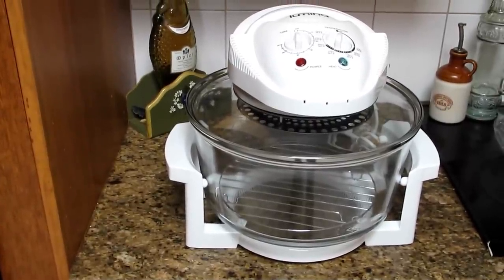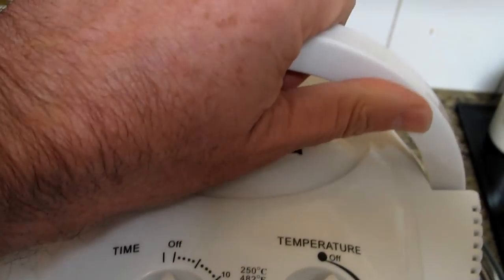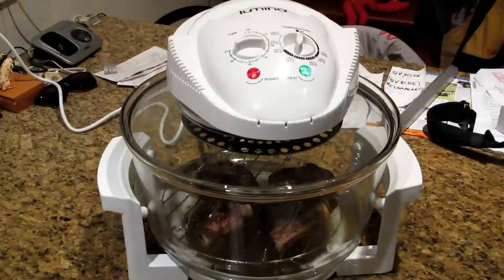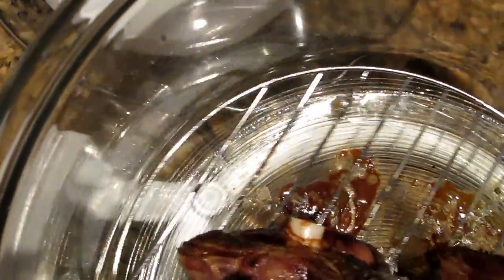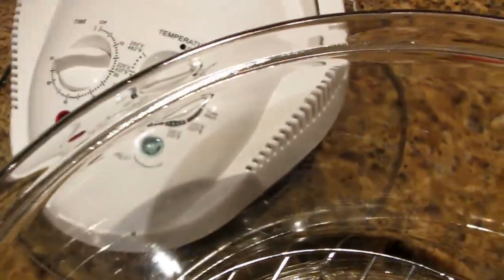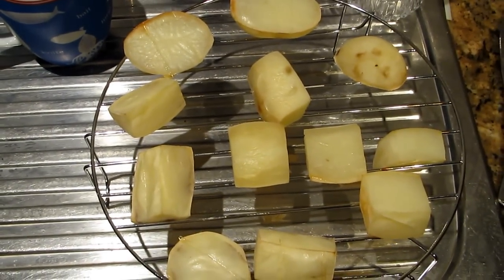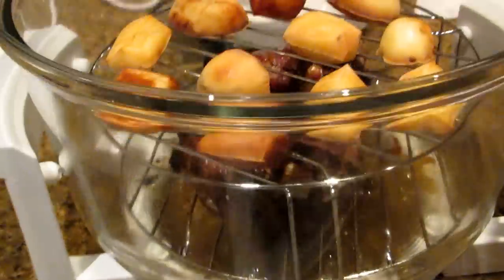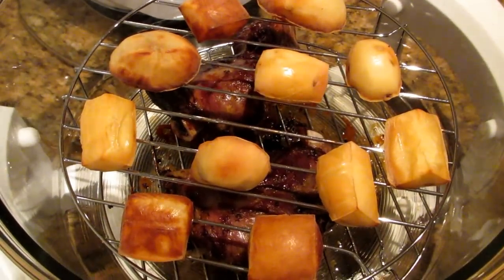Convection Oven Lamb Shanks & Baked Potatoes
Just got this Lumina convection oven from ALDI - which was a bargain for only $25. This was my first attempt at using it and I was exteremely happy with the results. The cooking process was simplicity itself as all I did prior to cooking was rub some crushed garlic onto the lamb shanks.